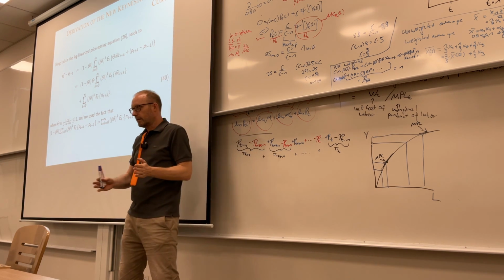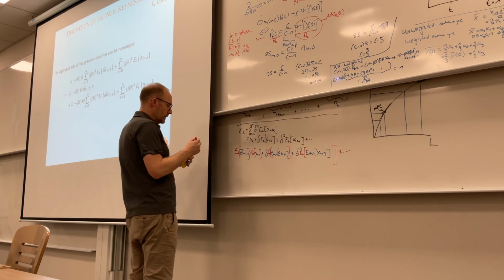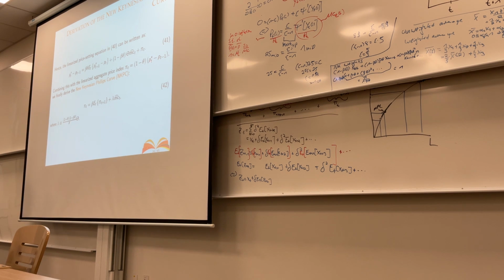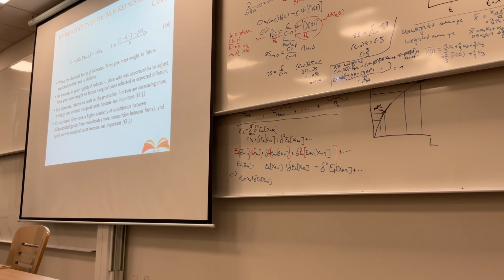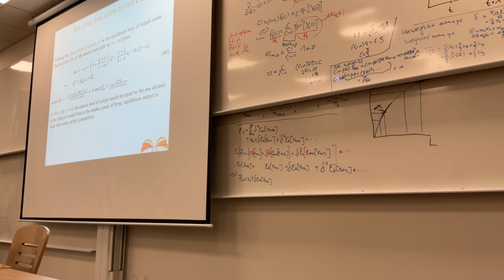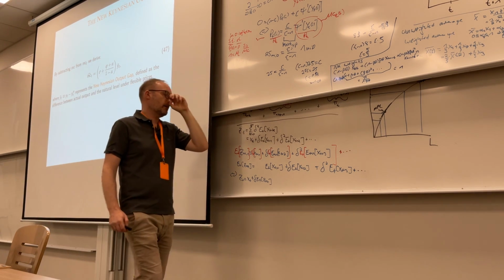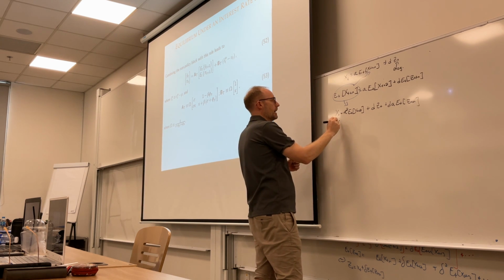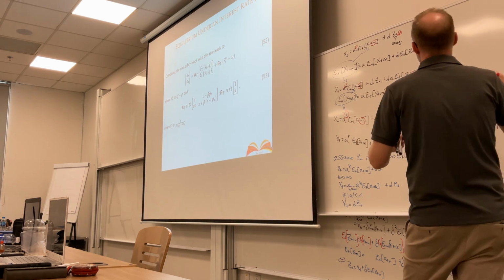ATMM_Day 6 pt 4/4